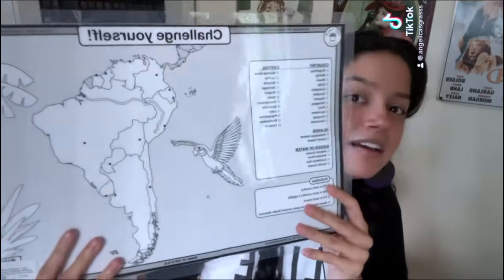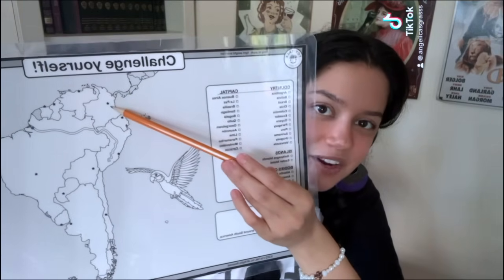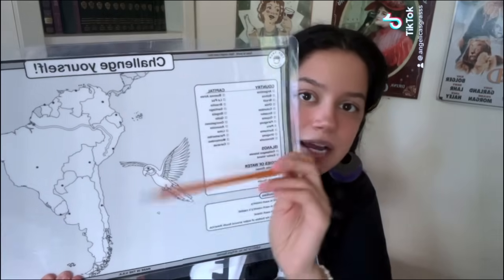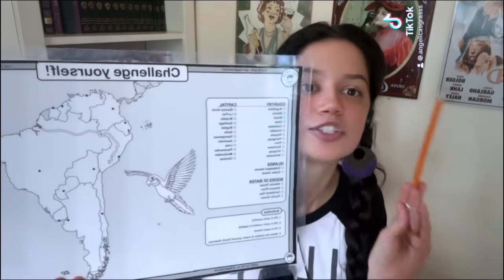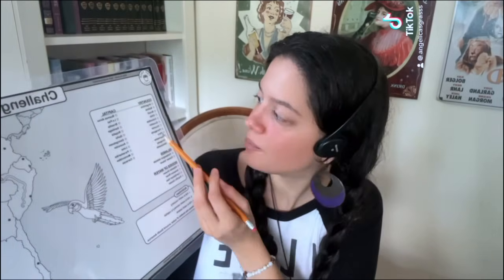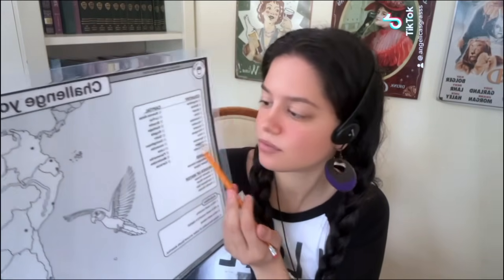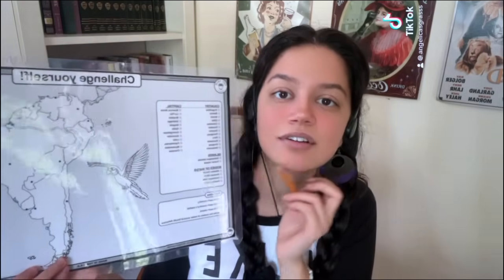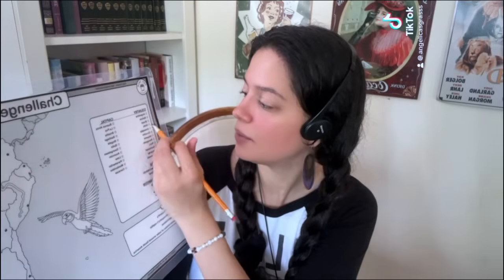asmr • soft geography teacher | map of South America | (part I. countries)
☾ Socials 𖤓
𓆝 𓆟 𓆞 𓆝 𓆟